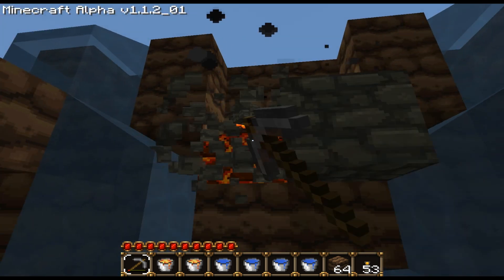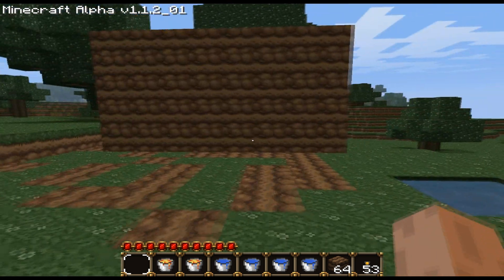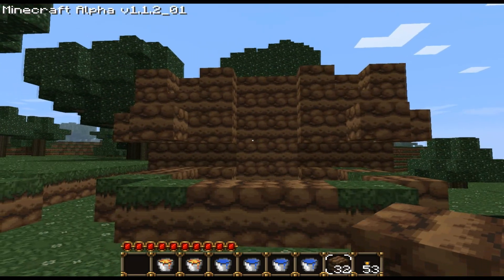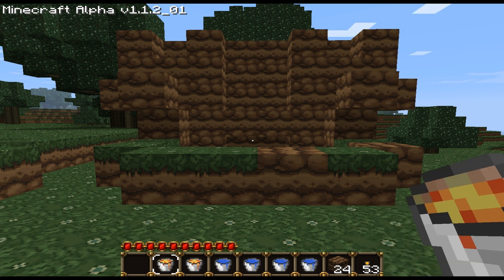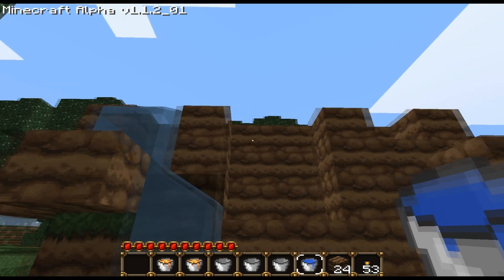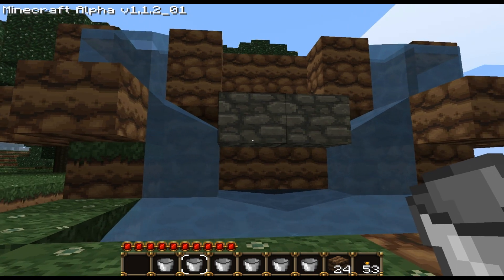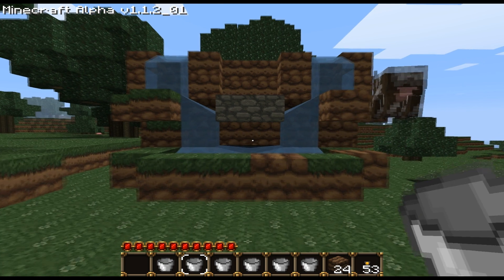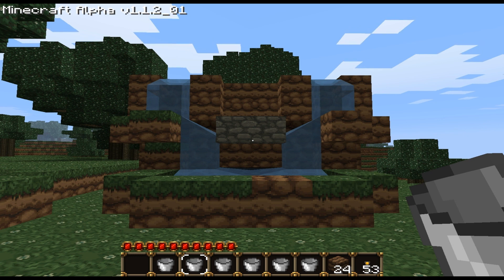Minecraft Tutorial - Unlimited Cobblestone Factory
Step by step video on how to build your own factory that provides you with unlimited cobblestone!